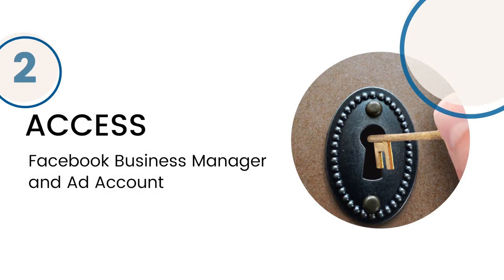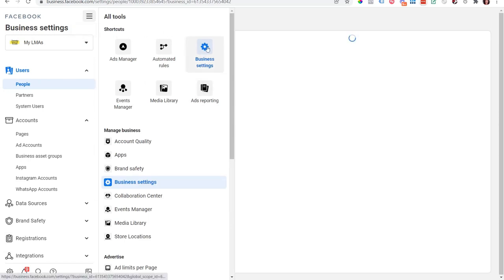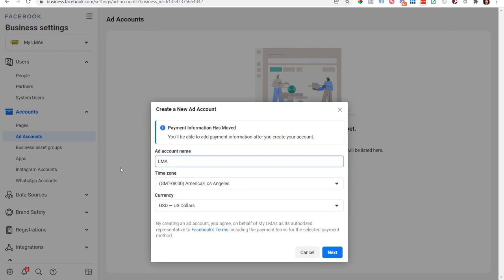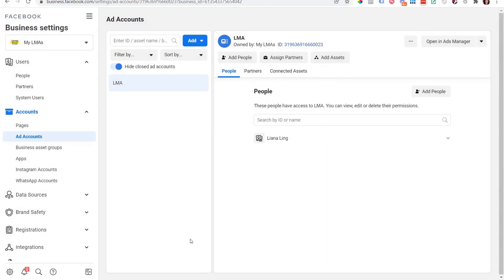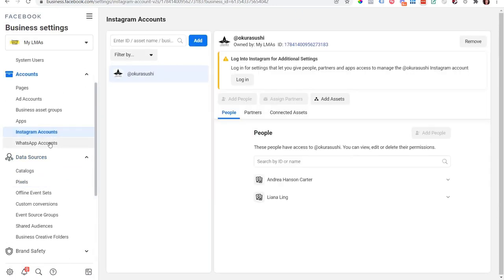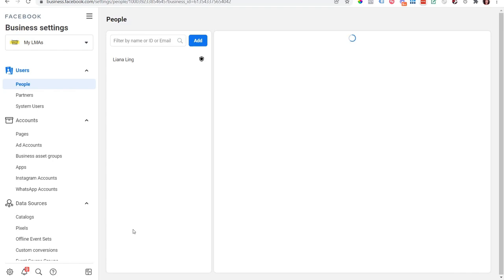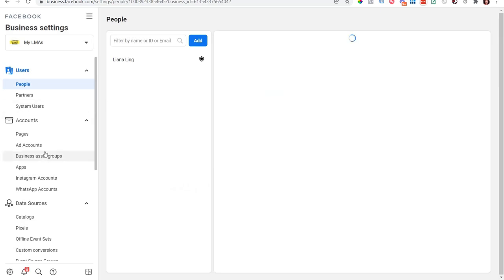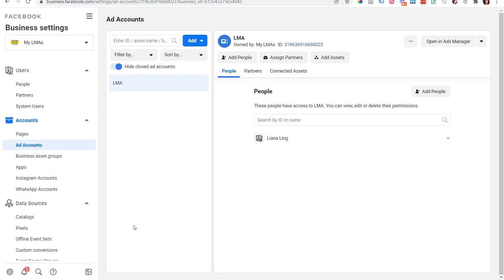Section 1 2 Access Facebook Business Manager & Ad Account